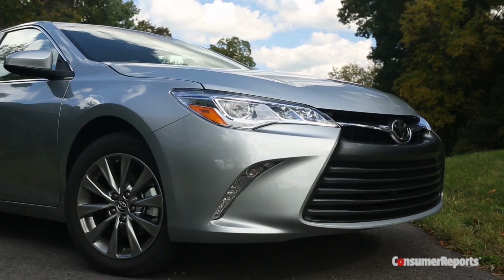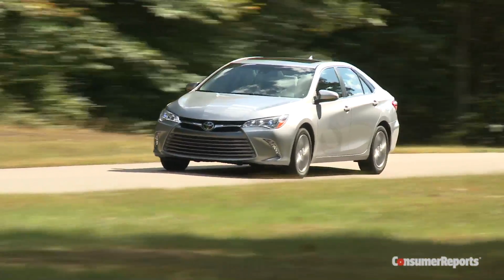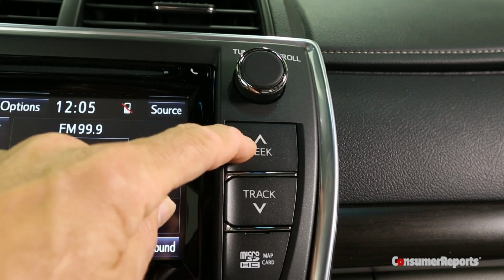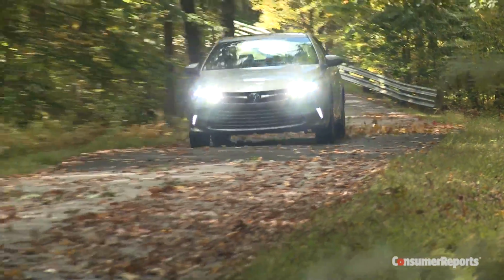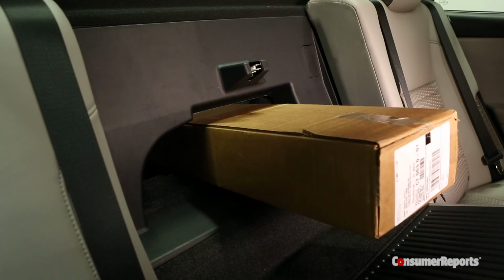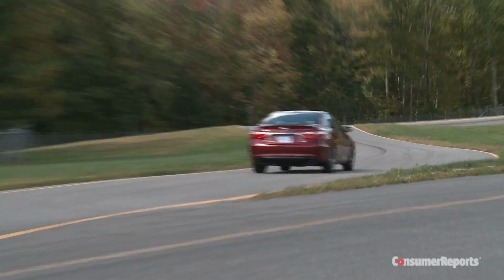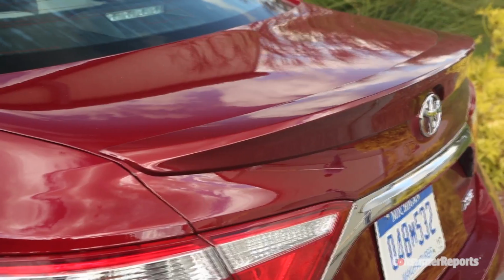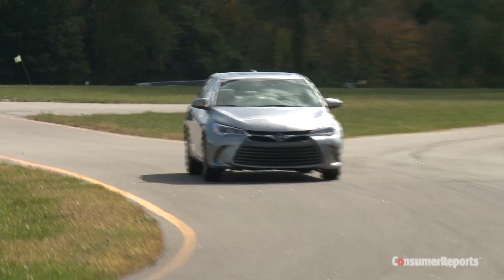2015 Toyota Camry Review | Consumer Reports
It's obvious that the updated Toyota Camry became more stylish but Toyota also aimed to improve handling and quietness. Engines remain the same, including the super-efficient hybrid.
for additional reviews, tips, and recommendations.